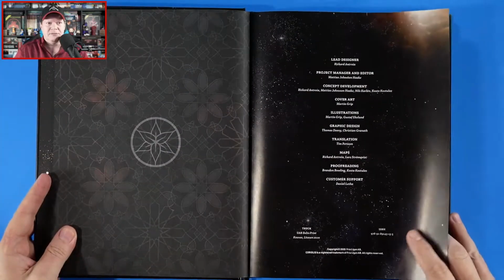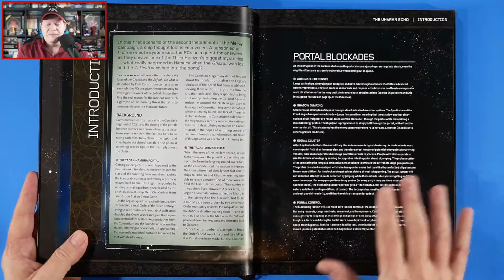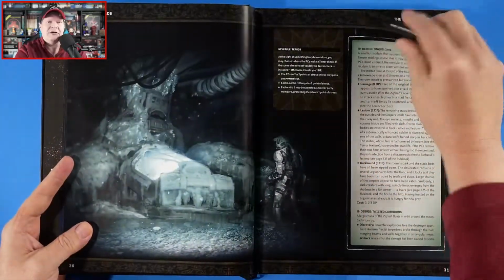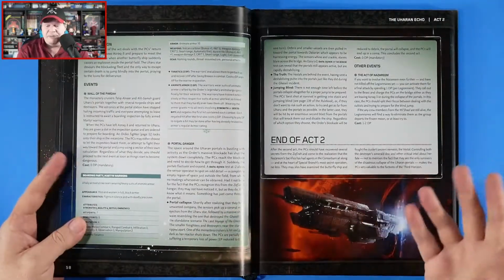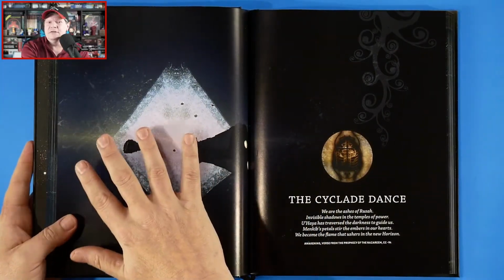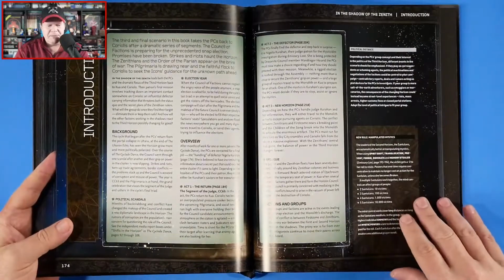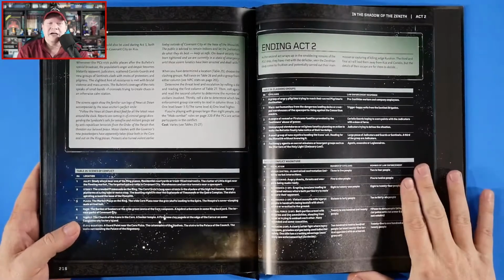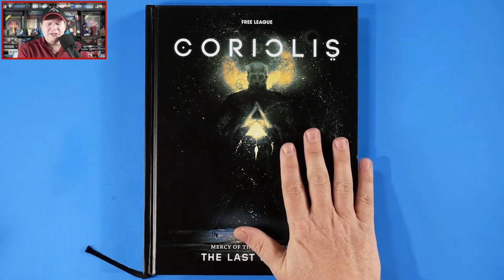Coriolis: The Last Cyclade | Review and Page-Through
Jeff sits down to take a look at - and share his review of - The Last Cyclade, the second part of the Mercy of the Icons campaign for the Coriolis roleplaying game. The adventure book continues an epic science fiction tale begun in Emissary Lost. The 240 page hardcover is available from Free League Publishing for $39.99 or, in PDF from DriveThruRPG, for $19.99. Is this the second part of an epic science fiction campaign sure to blow your mind? Or is this simply a railroad leading to a finale which will leave your players feeling unsatisfied? You'll find out!

*Jeff's Note* I've heard Cyclades pronounced a variety of ways so I went with the singular which ISN'T the island chain...

0:00 Introduction
2:30 Diving into the book
15:57 Final thought and review score